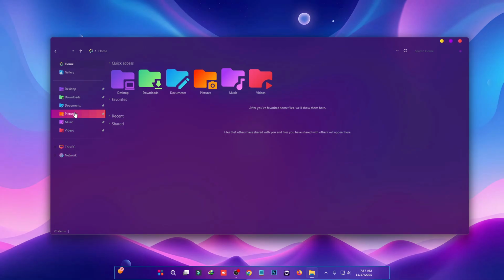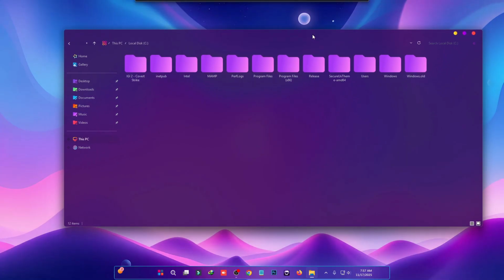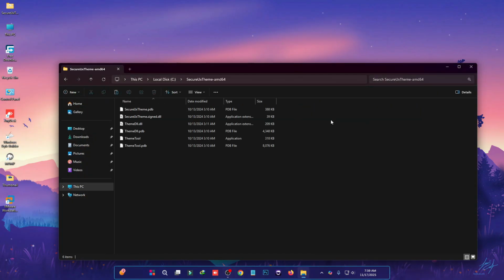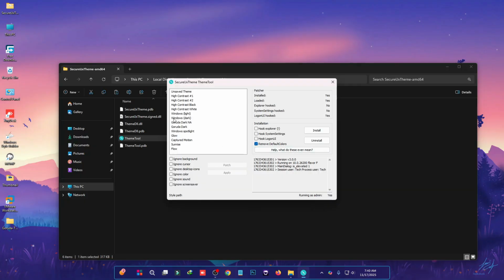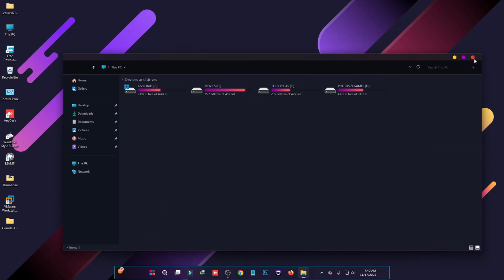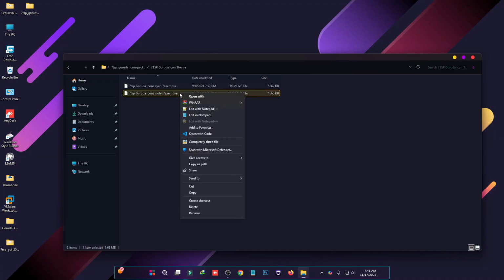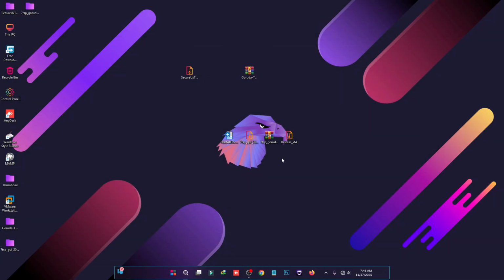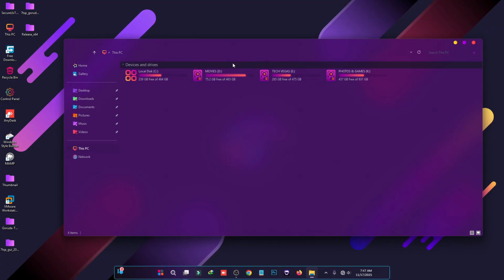Goruda Theme for Windows 11 | Vibrant Desktop Customization 2026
In this step-by-step tutorial, I’ll show you how to install and customize the Goruda Theme to create a fresh, modern, and visually striking Windows 11 setup.

🔥 What You’ll Learn:

→ How to install the Goruda Theme on Windows 11
→ How to customize the desktop appearance
→ How to match the Start Menu, taskbar, and icons
→ How to create a colorful and consistent setup
→ A complete preview of the final desktop design

Whether you enjoy Windows customization or simply want to refresh the appearance of your PC, this tutorial will help you create a unique and vibrant desktop experience.

Check Pin Comment

Add your official or trusted resource links here.

💬 Share your thoughts about the setup in the comments and suggest a theme for the next video!

This video is provided for educational and desktop customization purposes only.

Customization results may vary depending on your Windows version, installed updates, and device configuration. Create a system restore point and back up important files before making system-level changes. Download files only from trusted sources and use third-party tools at your own discretion.